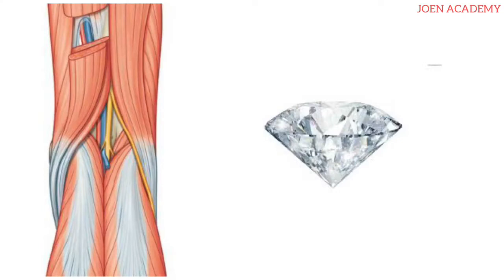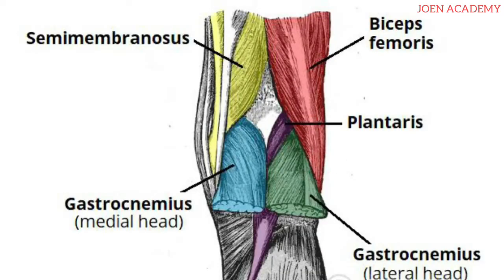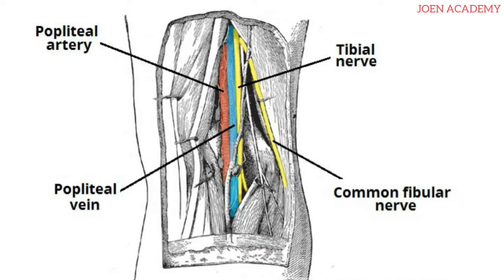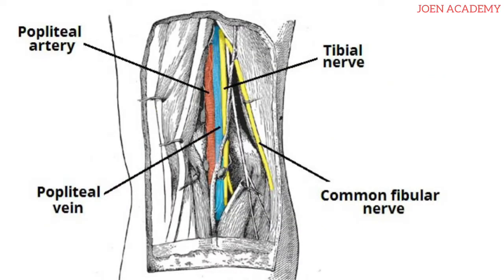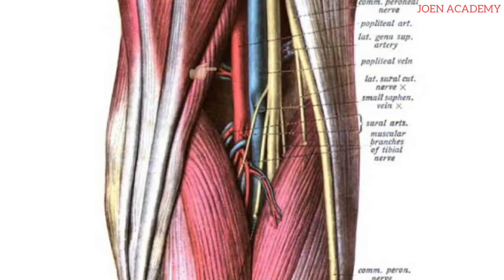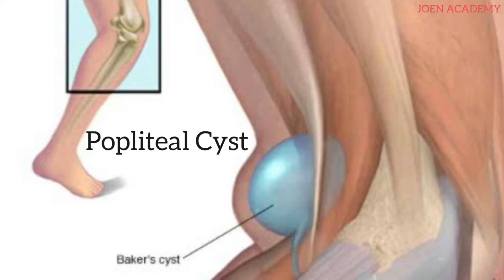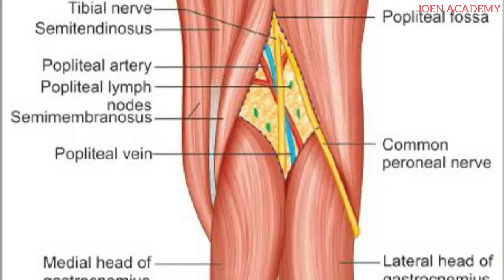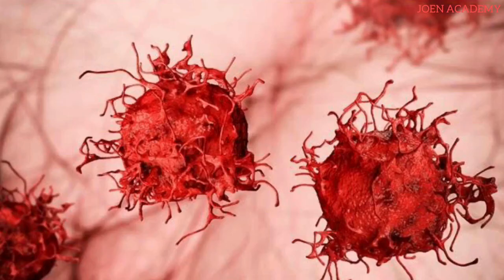Popliteal Fossa- Shape of the area| Structures that Pass through it |Clinical Implications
Popliteal Fossa is an important anatomical area with the shape of Diamond. It has great clinical importance since important neurovascular structures pass through it from the thigh to the leg.
Watch to learn more.. God Got You…